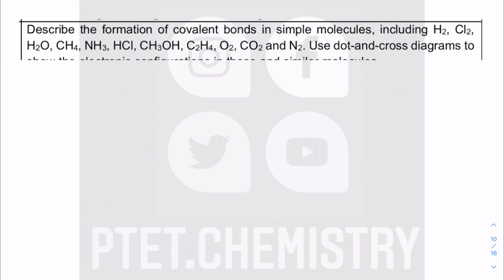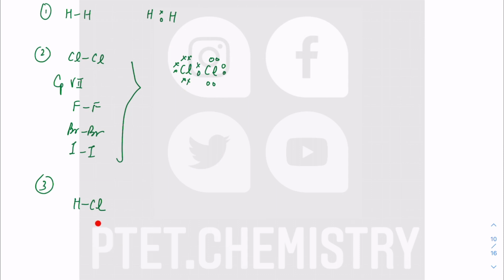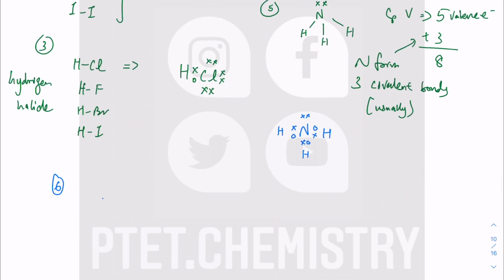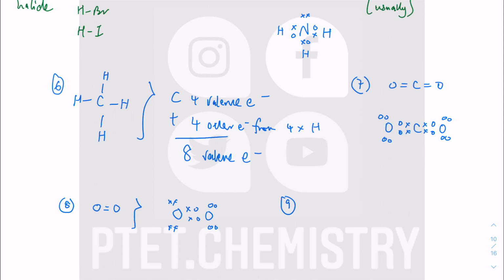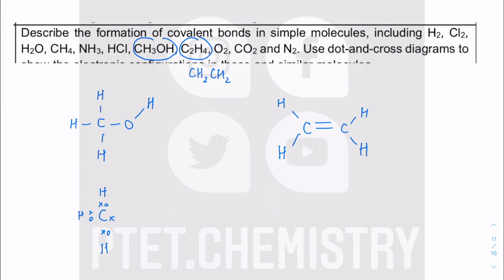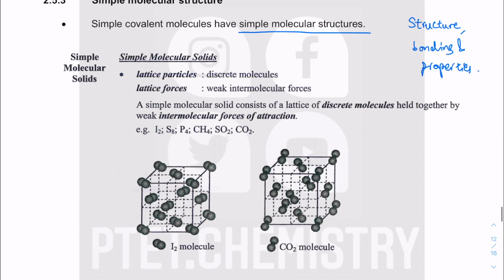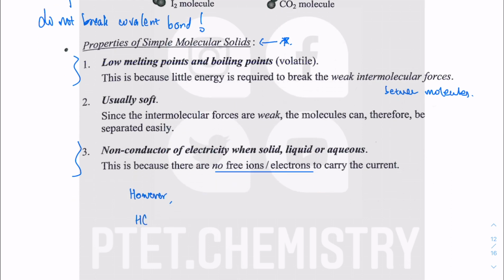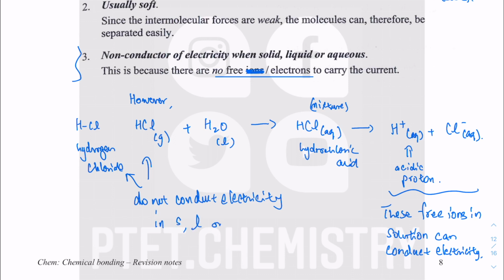(OLD 2021) GCSE, IGCSE, O Level Chemistry 5070, 0620, 6092 - Covalent bonding - Lecture - Part 2